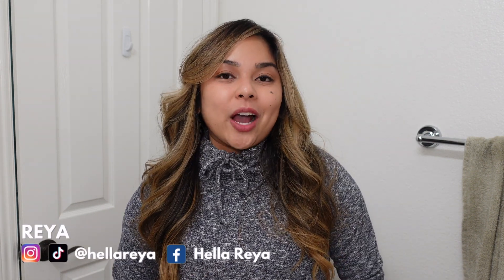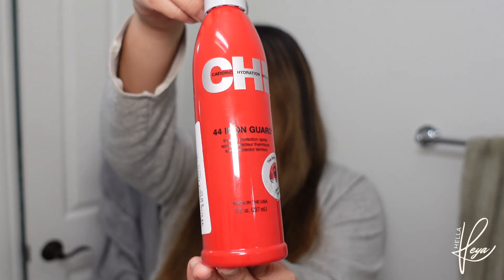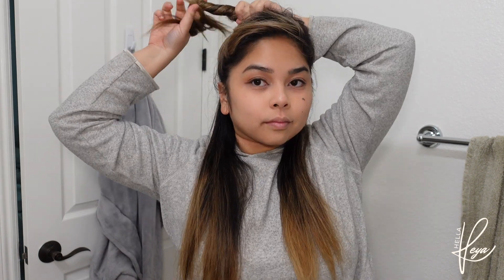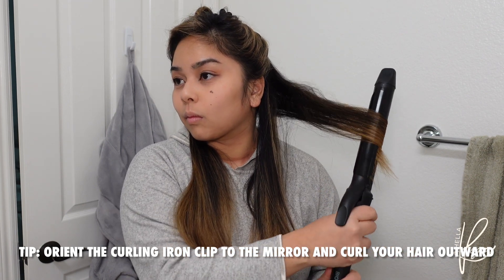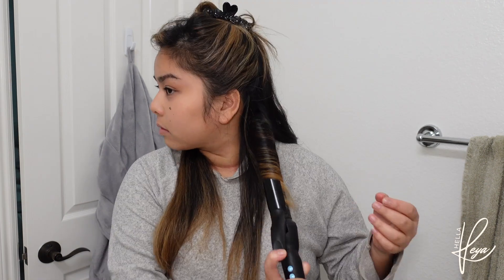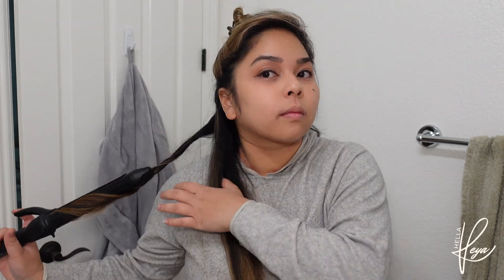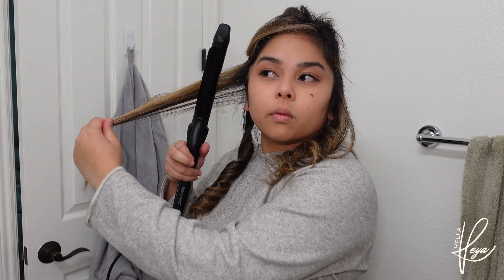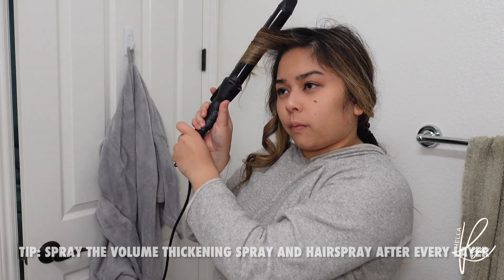How to Curl Your Hair Like Belle Mariano ( Long Lasting! ) | HAIR TUTORIAL | Hella Reya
✨BELLE MARIANO CURLS HAIR TUTORIAL✨

@Belle_Mariano’s voluminous, long-lasting curls are the best curls I’ve ever seen in person. While Belle shared which styling tool she uses, I figured out the technique on how to specifically get Belle Mariano curls!!

For real time updates, follow @tfc_publicitypr to see when Belle will visit an area near you!!

Products Used:
- CHI Heat Protectant Spray
- Tresemme Volume Thickening Spray
-Living Proof Flex Hairspray
-BioIonic 1.25 inch Curling Iron